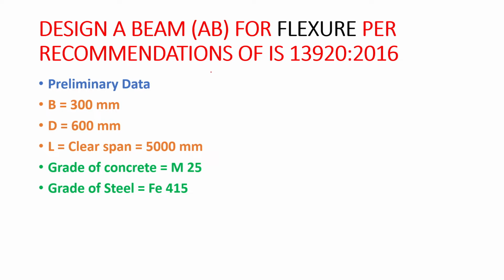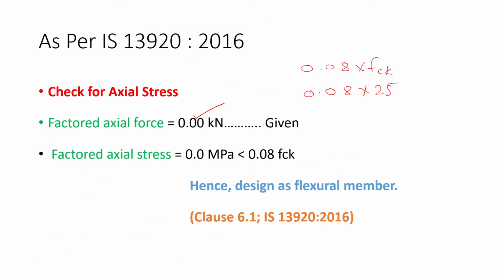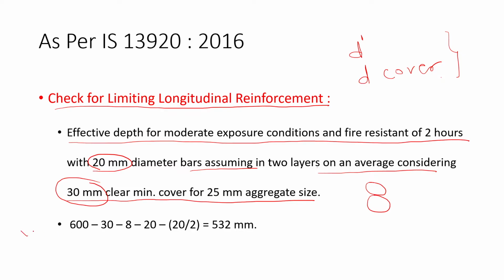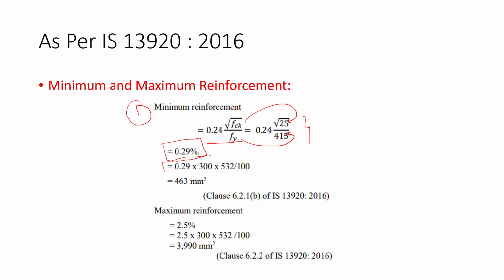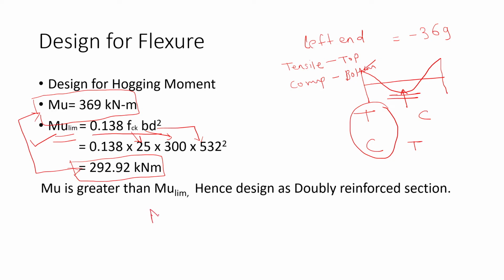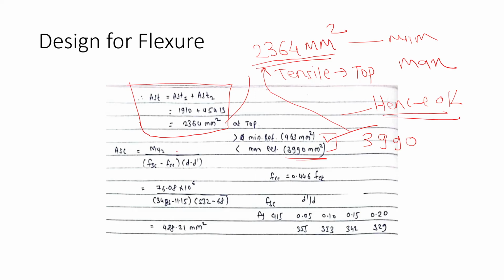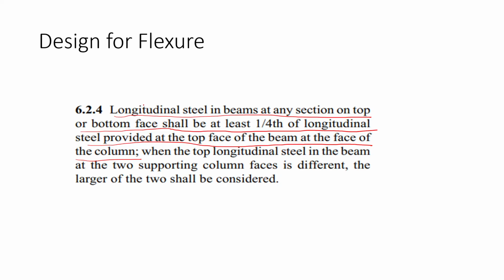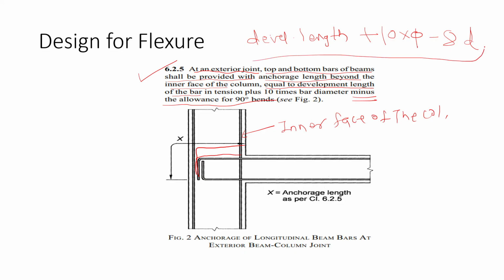Ductile detailing of beam : solved problem as per IS 13920 : 2016 : design of beam : detailing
Key Topics Covered:

1. Overview of Ductile Detailing : Explanation of the fundamental concepts behind ductile detailing. Importance of ductility in structural design and its implications.
2. Importance of IS 13920:2016 Guidelines : Detailed breakdown of the key elements of IS 13920:2016. Understanding how adherence to these guidelines contributes to structural integrity.
3. Step-by-Step Beam Detailing Process : Walkthrough of the entire detailing process, from initial considerations to the final design. Practical tips and insights for effective implementation.
4. Common Mistakes to Avoid : Identification and explanation of typical errors made during the detailing process. Guidance on how to steer clear of these mistakes for optimal results.
5. Real-life Examples and Case Studies : Exploration of real-world applications of ductile detailing principles. Case studies illustrating successful implementations and lessons learned.